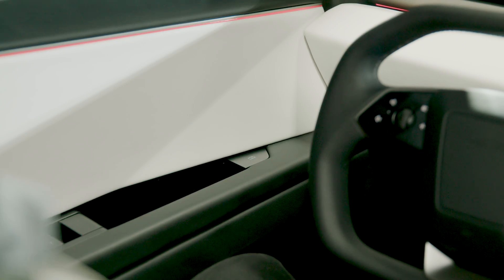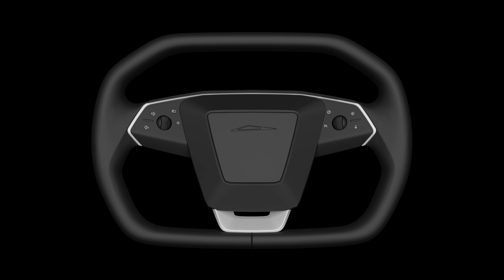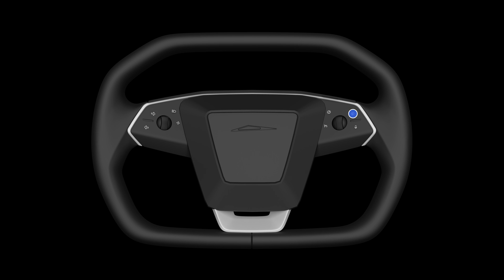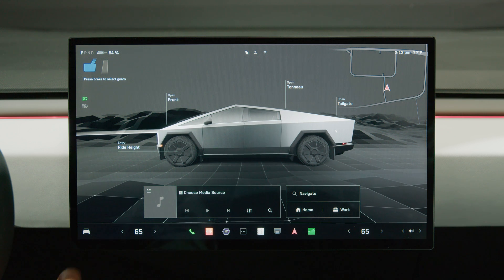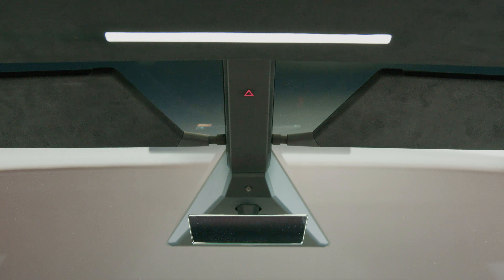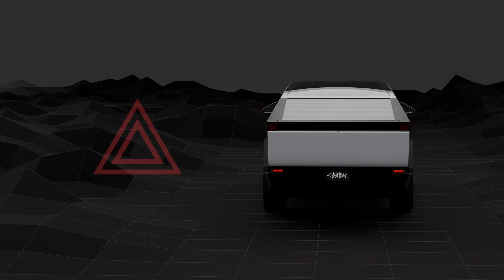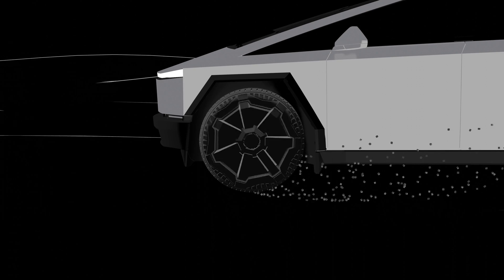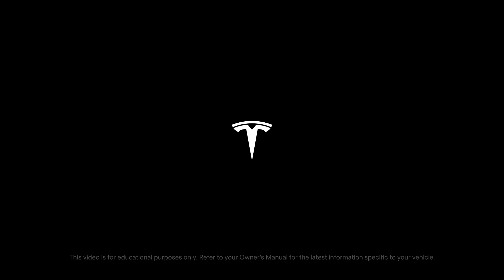Driver Controls | Cybertruck Essentials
Learn how to access driving controls using the steering wheel and touchscreen of your Cybertruck.

0:00 Introduction
0:10 Steering Wheel
0:59 Steer by Wire
1:22 Touchscreen
2:00 Overhead Console
2:40 Drive Modes